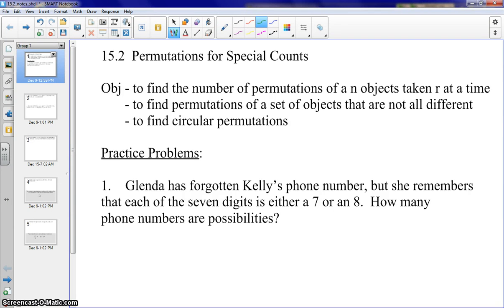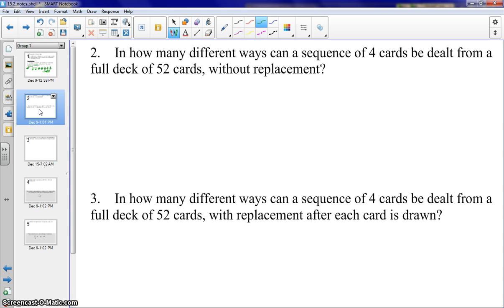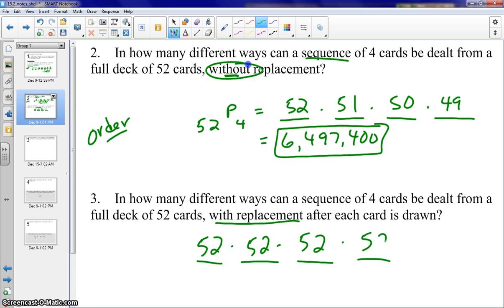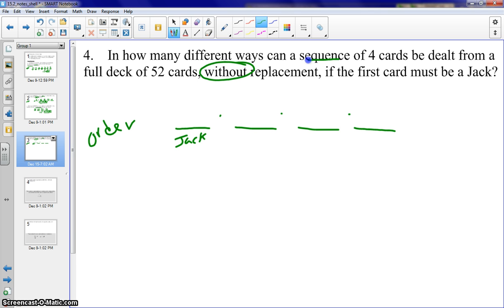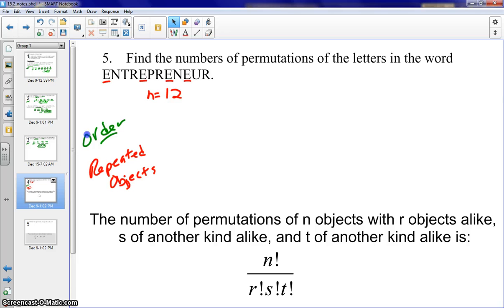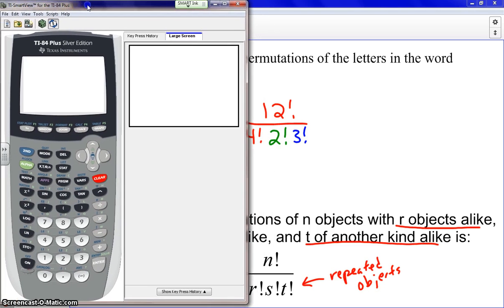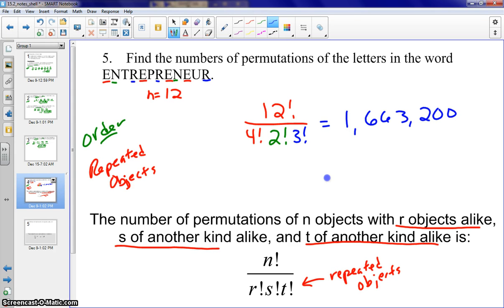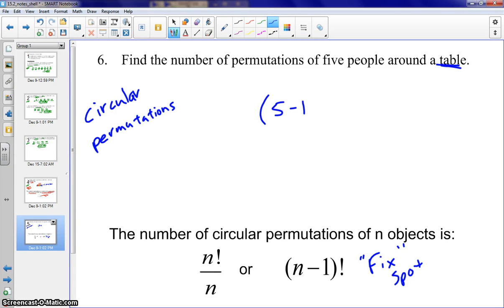15.2 Permutations for Special Counts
15.2 Permutations for Special Counts